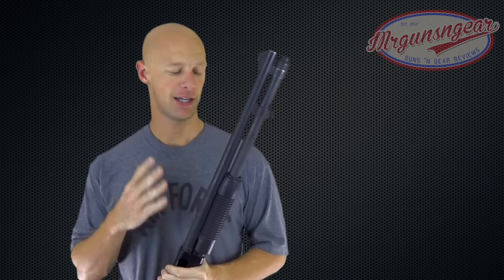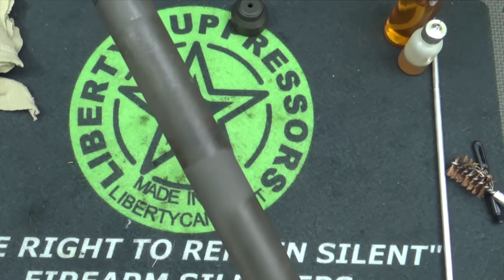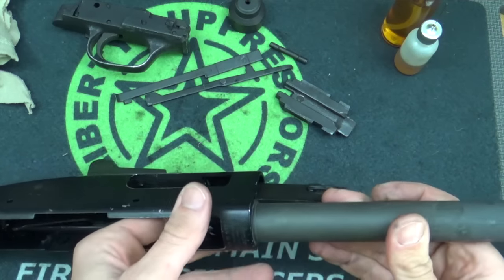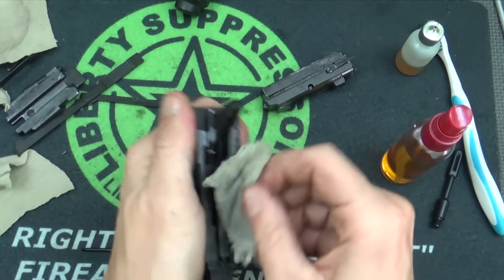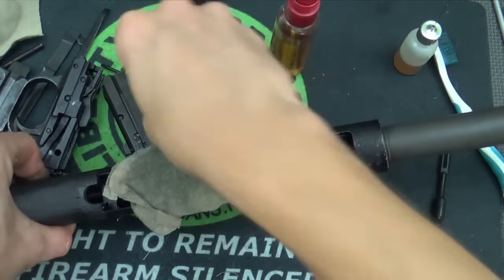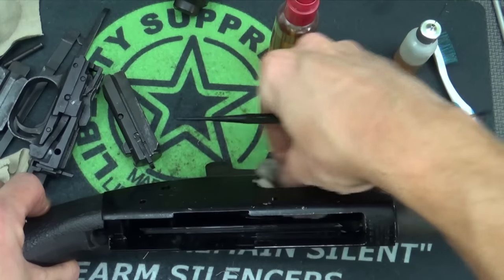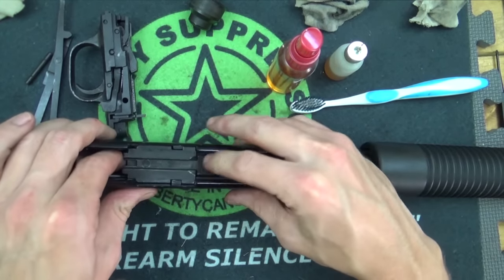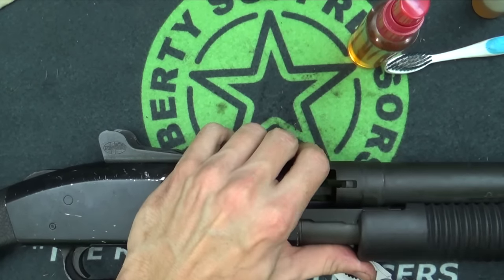How To Clean & Lubricate A Mossberg 590 & 500 Series Shotgun (HD)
I go over how to take down, clean, lubricate, and reassemble your 500 and 590A1 series shotgun.

BreakFree CLP
Tipton Picks
Oil bottles